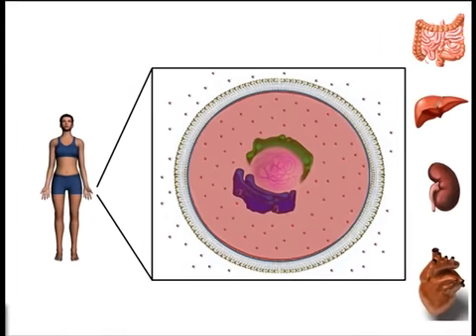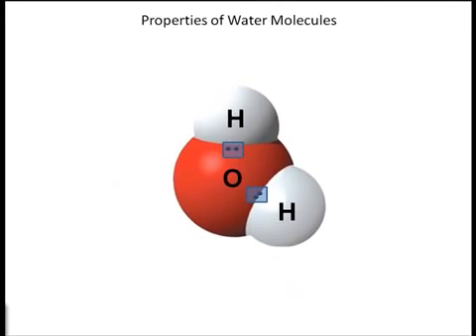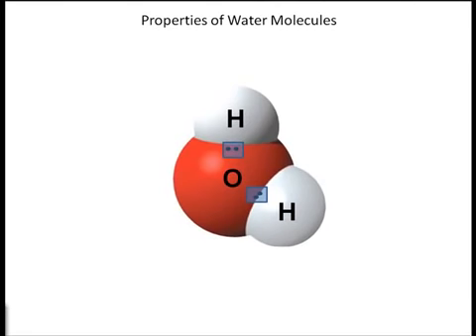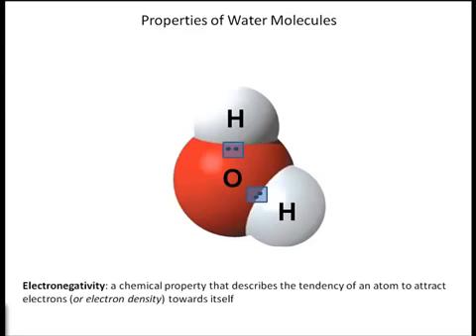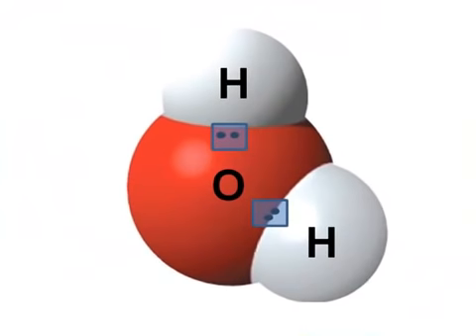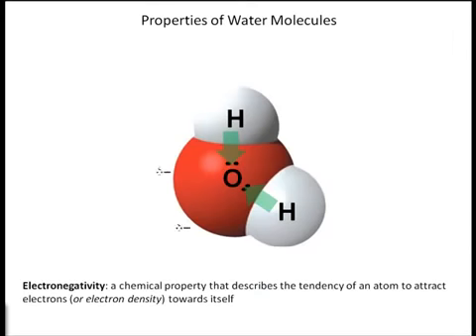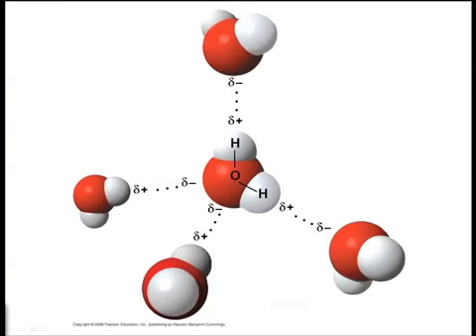Water Structure and Hydrogen Bonding